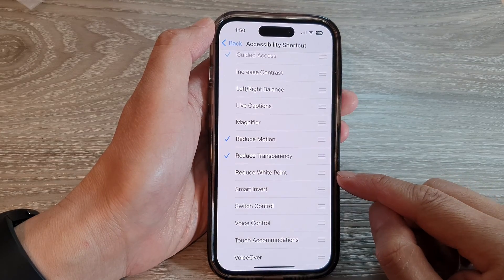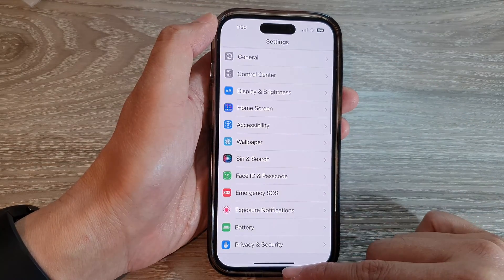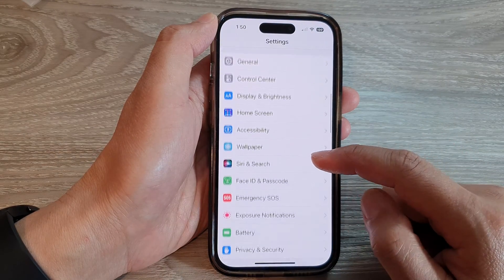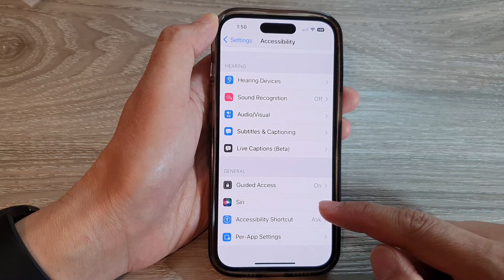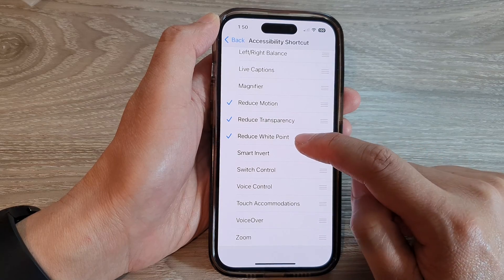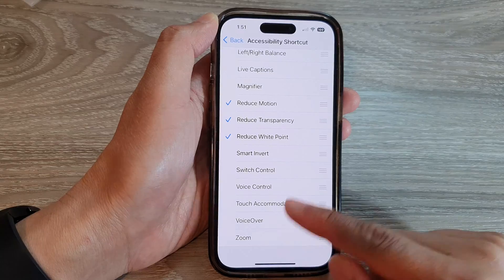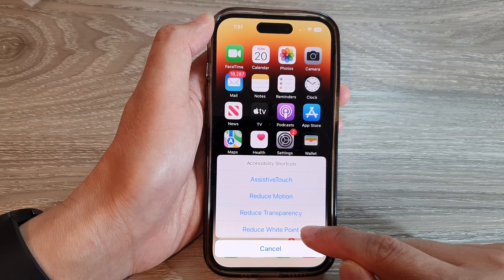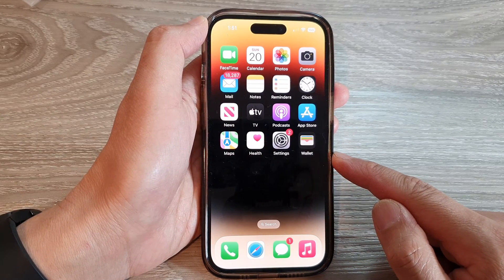iPhone 14's/14 Pro Max: How to Add/Remove Reduce White Point to Accessibility Shortcut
Learn how you can add or remove reduce white point to the accessibility shortcut on the iPhone 14/14 Pro/14 Pro Max/Plus.